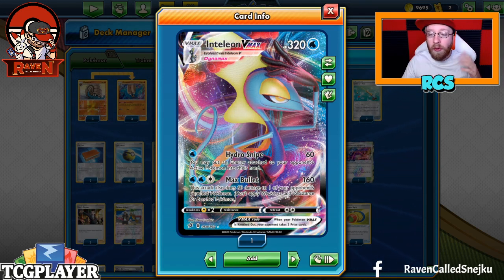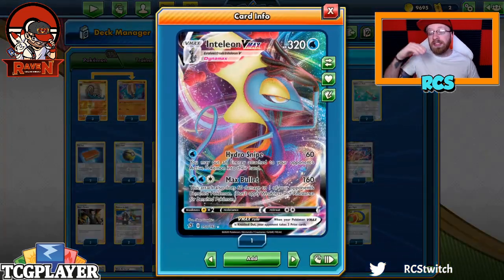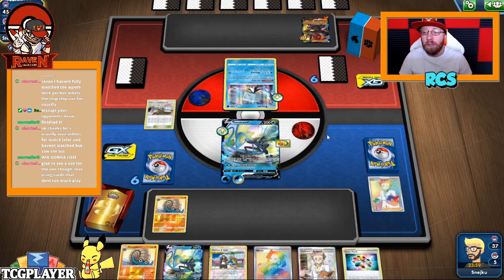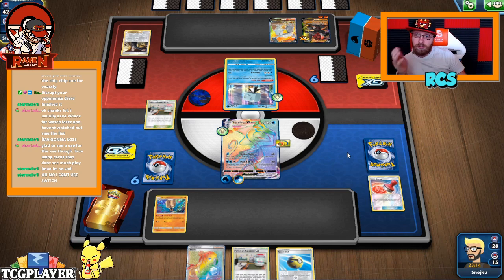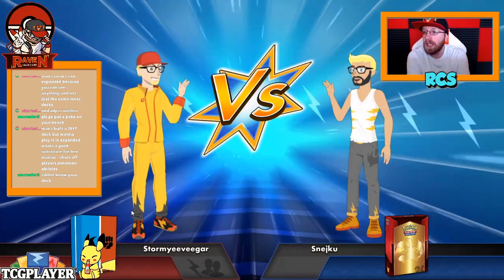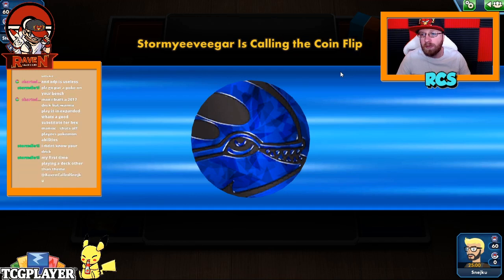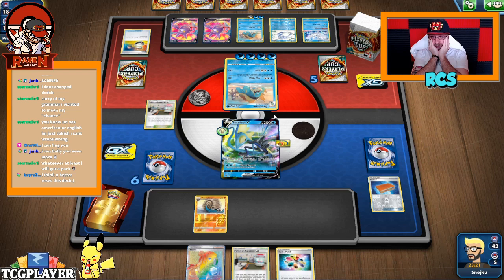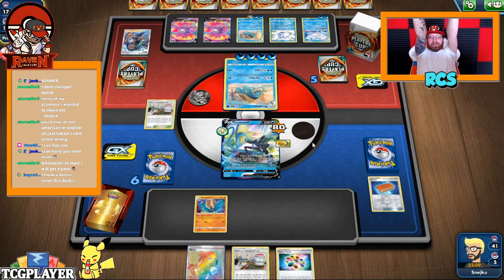Inteleon Vmax / Omastar Deck Profile & Gameplay Vivid Voltage Pokemon TCG Online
*Decklist BELOW!  **

#Pokémon - 11

* 3 Omanyte TEU 75
* 3 Omastar TEU 76
* 3 Inteleon V RCL 49
* 2 Inteleon VMAX RCL 195

* 2 Guzma & Hala CEC 193
* 4 Quick Ball SSH 179
* 4 Crushing Hammer SSH 159
* 3 Evolution Incense SSH 163
* 3 Pokémon Research Lab UNM 205
* 2 Boss's Orders RCL 154
* 2 Stadium Nav UNM 208
* 2 Telescopic Sight VIV 160
* 1 Opal VIV 197
* 1 Wondrous Labyrinth {*} TEU 158
* 3 Switch SSH 183
* 3 Turbo Patch DAA 172
* 2 Pal Pad SSH 172
* 1 Reset Stamp UNM 206
* 3 Professor's Research SSH 201
* 2 Marnie SSH 208
* 1 Nessa VIV 196
* 2 Ordinary Rod SSH 171

#Energy - 8

* 2 Capture Energy RCL 171
* 2 Wash {W} Energy VIV 165
* 4 Water Energy XYEnergy 9